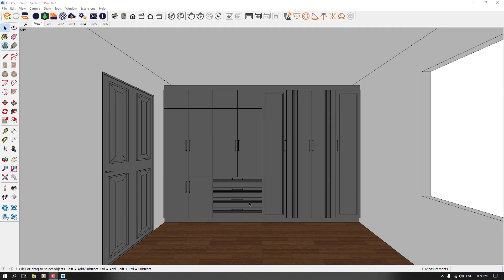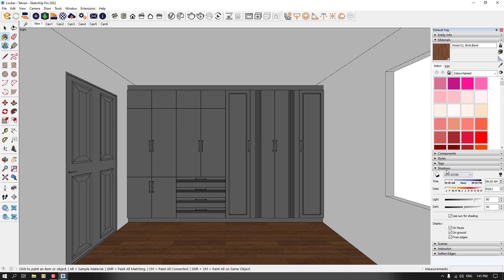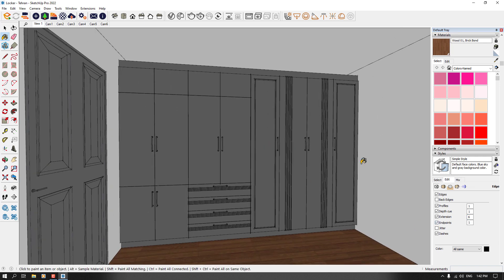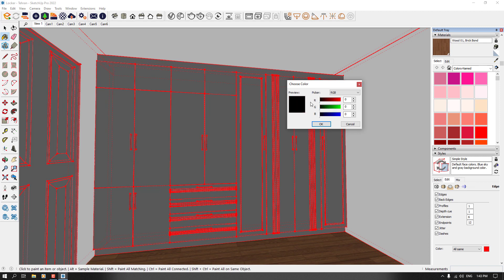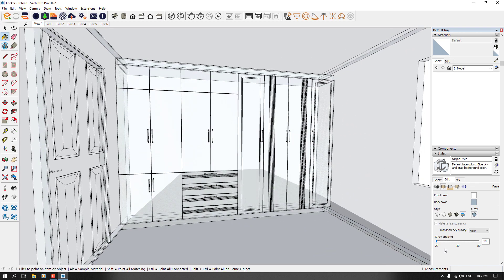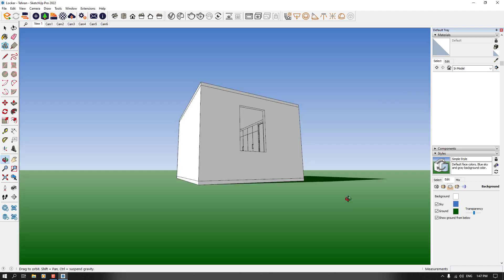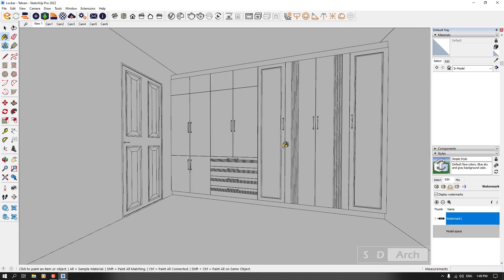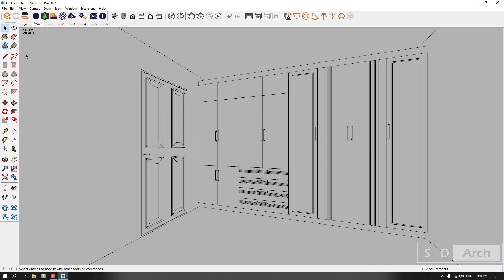Style Builder - SketchUp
In This Tutorial Im Gonna Show You How You Can Change Environmental Styles In SketchUp Very Simple And Useful
@SketchUpArchStudio Dont Forget Like & Sub!!